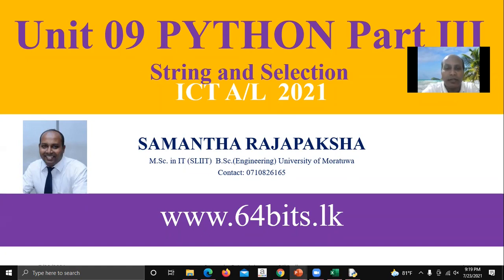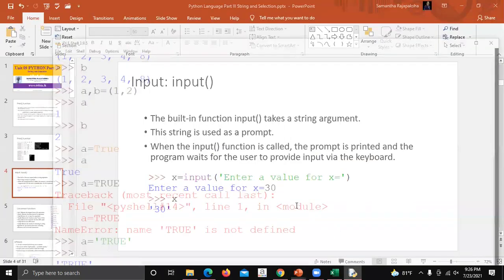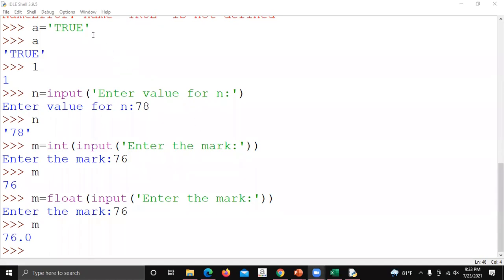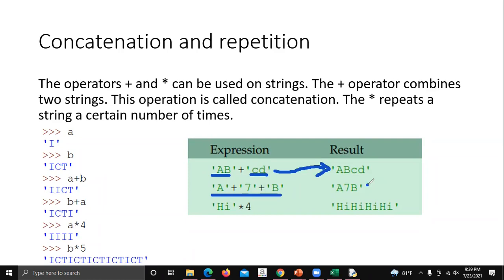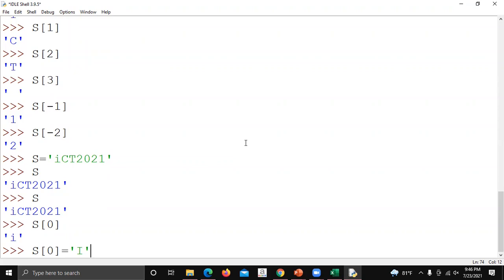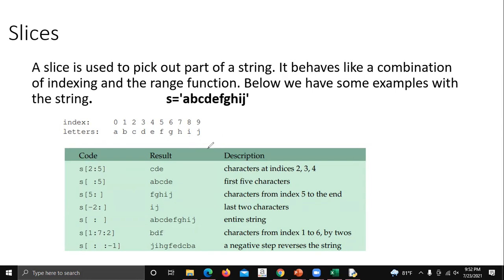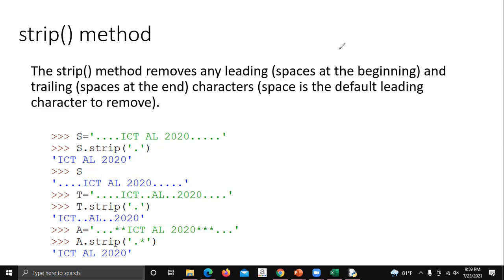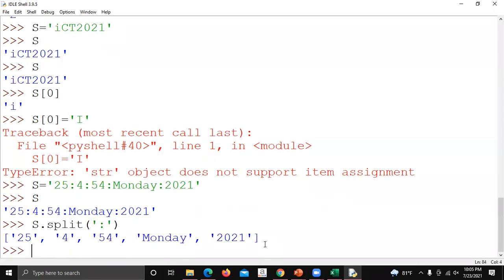Python Seminar Part IIStrings